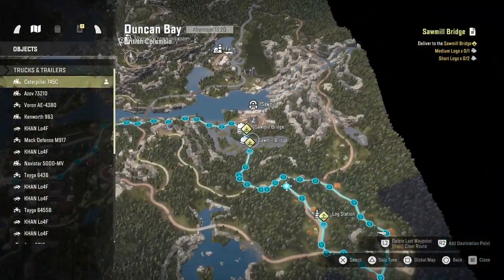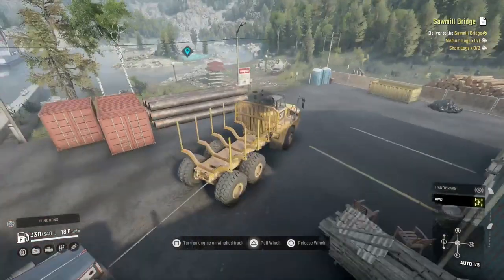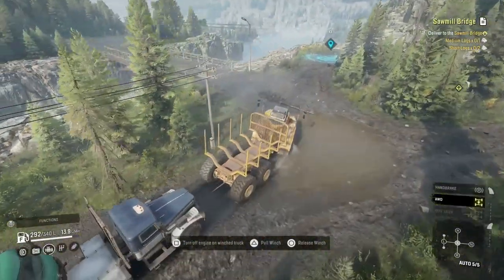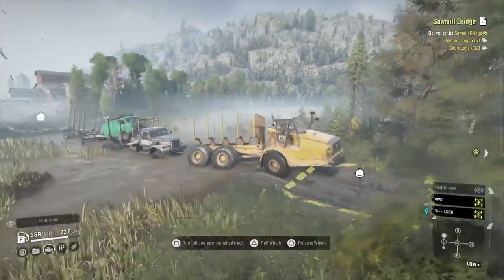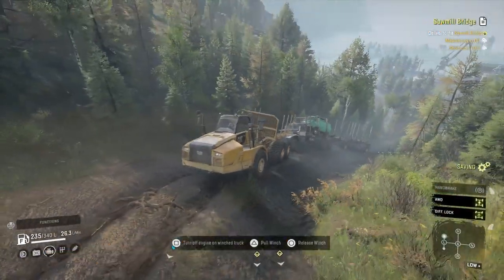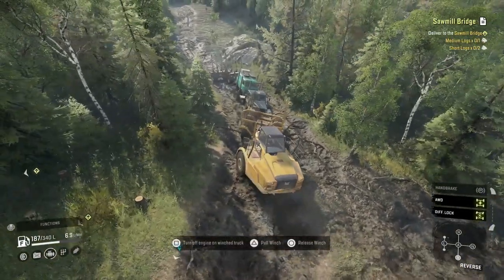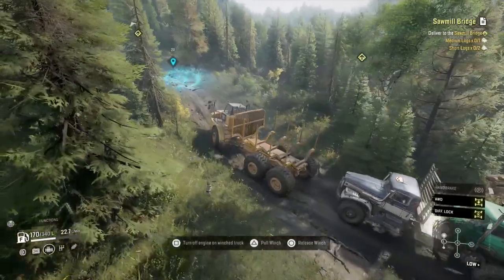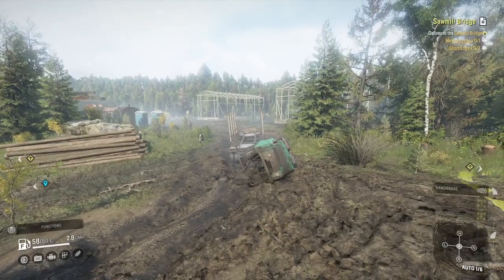SnowRunner Sawmill Bridge Mission With CAT 745C Tony Tayga And Lo4f